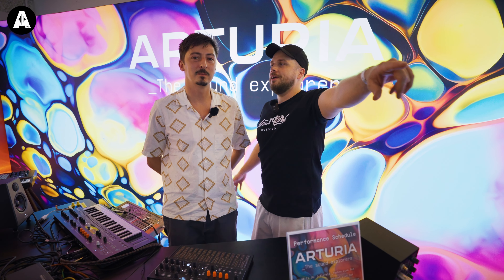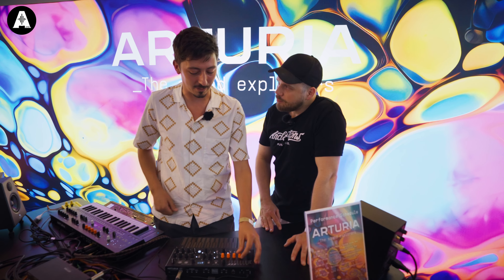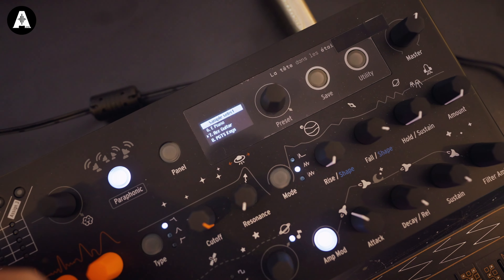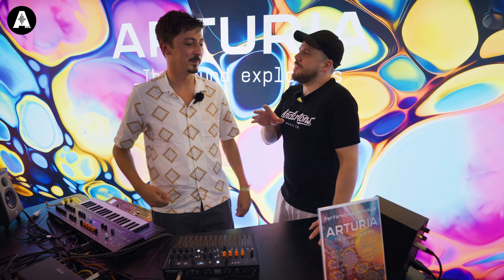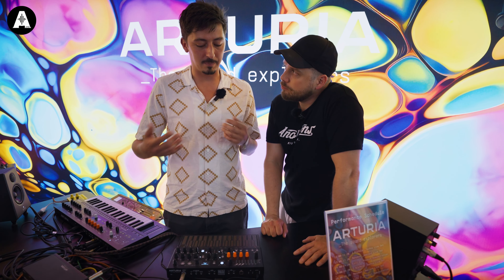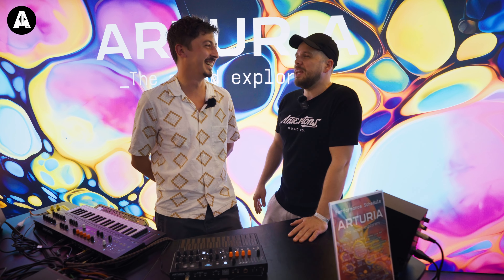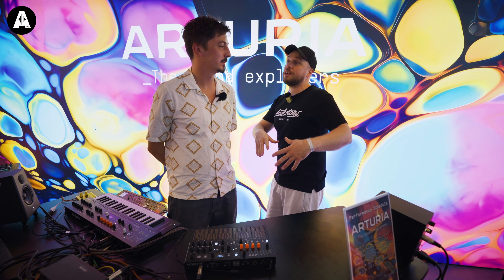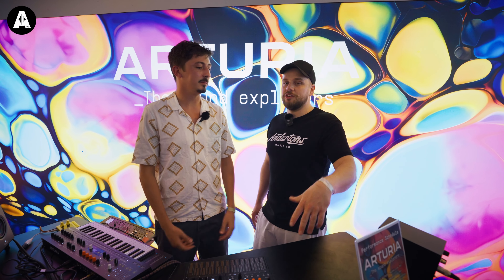NEW Microfreak Firmware Update & Stellar Edition! | Superbooth 2023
👆 Jack is at Superbooth Berlin 2023 checking out the latest from Arturia

⏰ Timestamps ⏰
» 0:00 Introducing microFreak Stellar
» 0:40 New MicroFreak Firmware Update!
» 13:50 When Is the New Stuff Available?